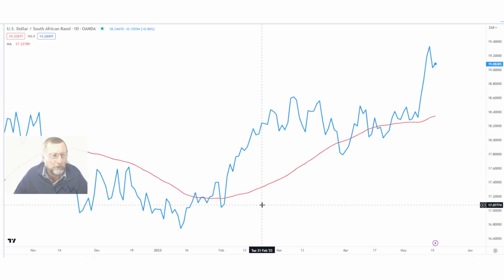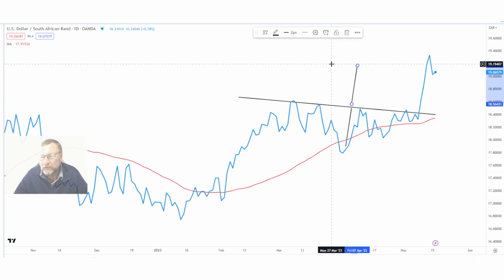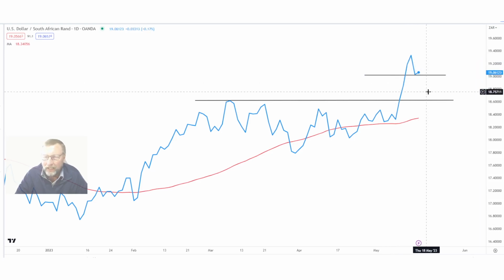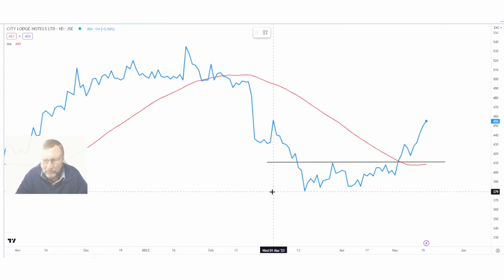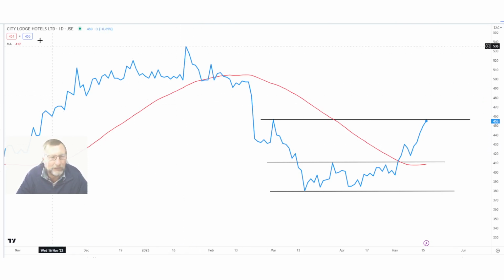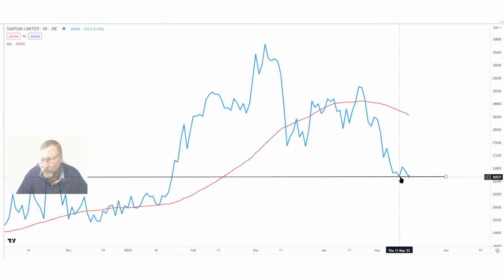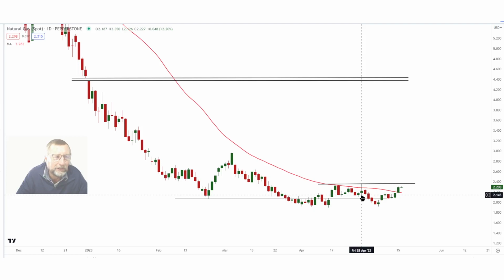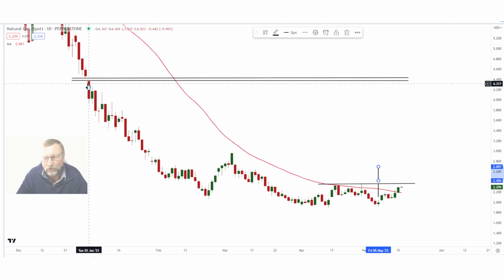Talking Technical 18 May 2023 Video 2 USDZAR, Santam, City Lodge and Natural Gas